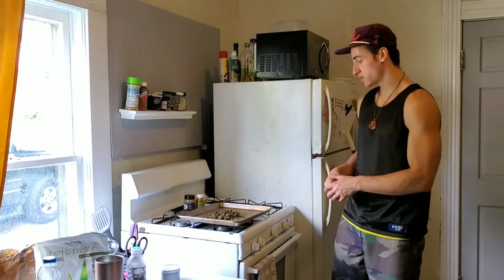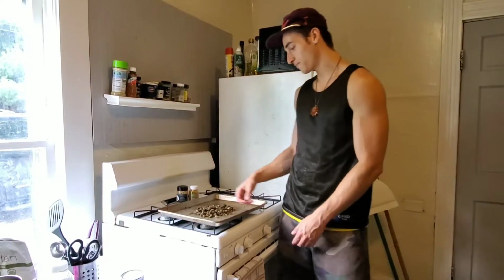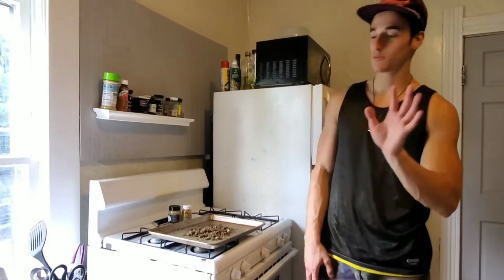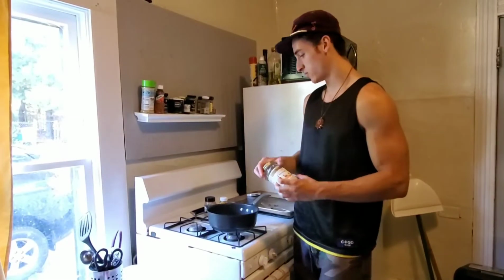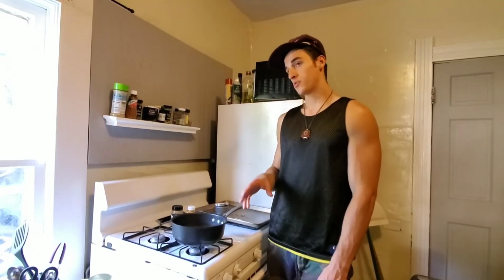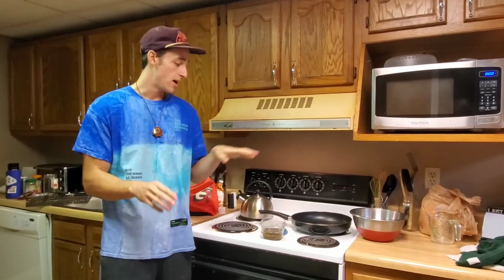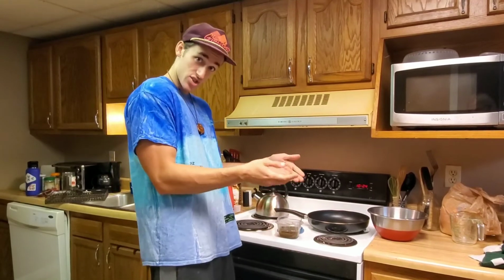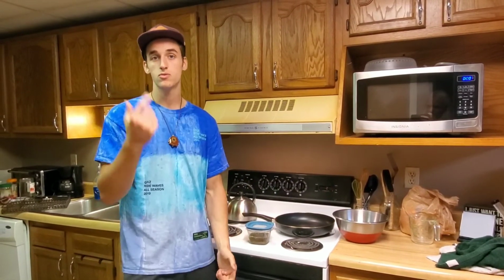How To Make Cheap CBD Oil/Tincture (EASY!)